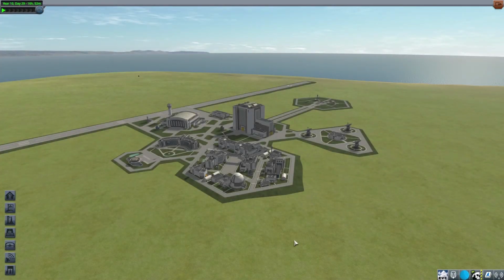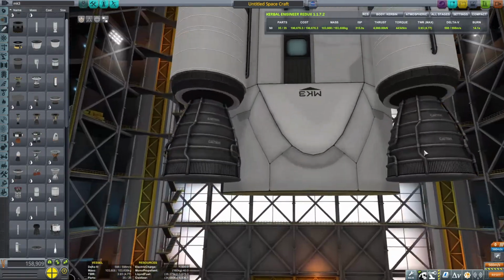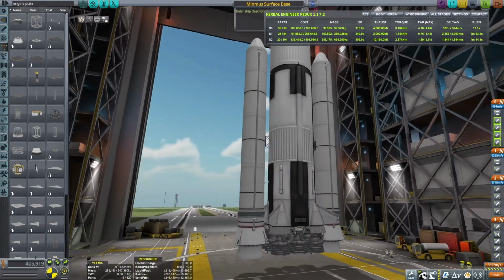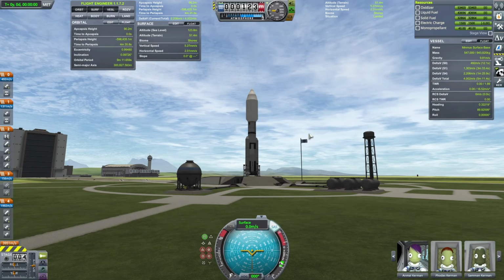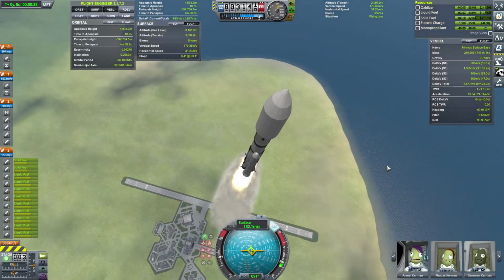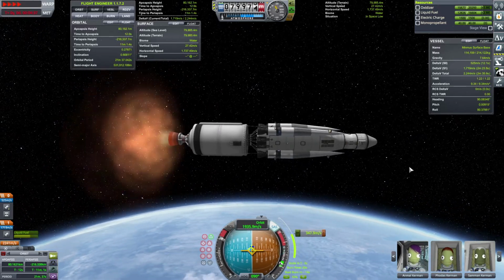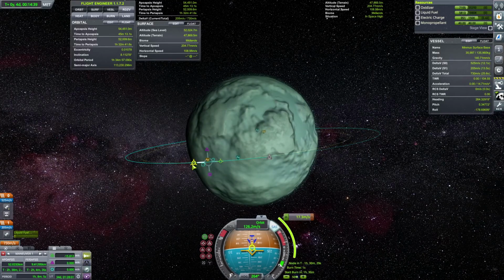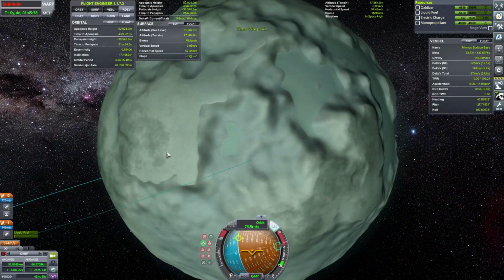KSP | Mission 7 | Minmus Base